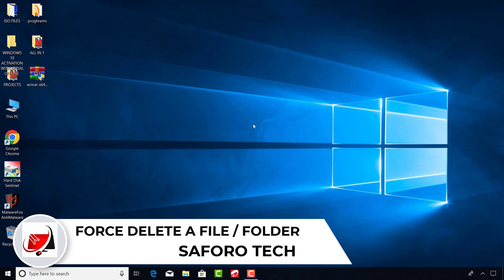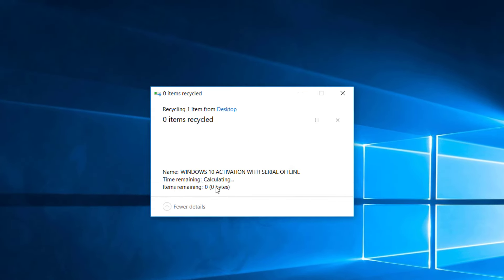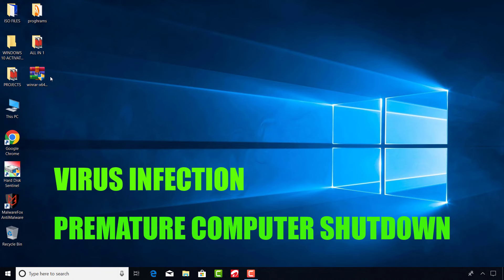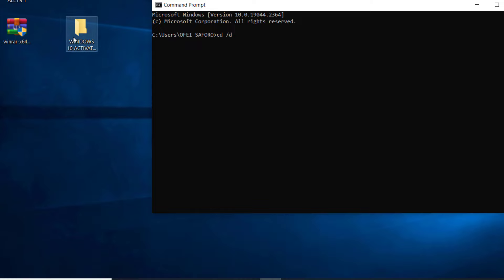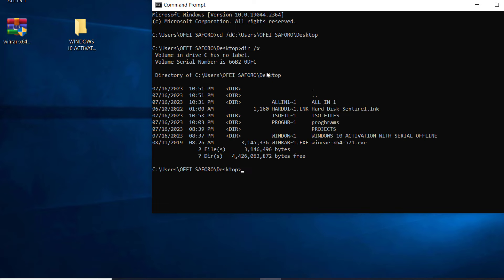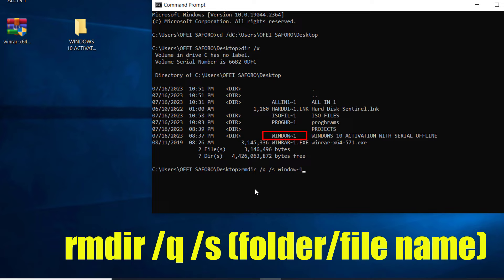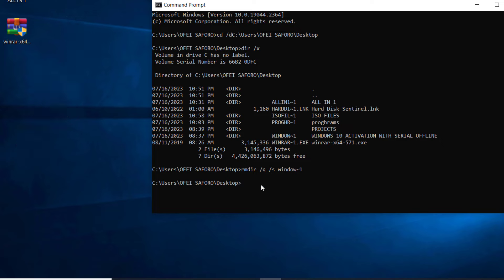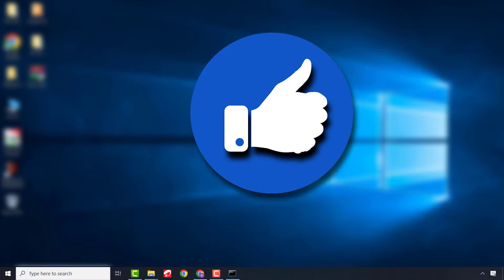How to delete files that cannot be deleted || Folder Is Not Deleting In Windows 11/10/8/7)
I showed How To delete files that cannot be deleted / could not find this item / folder in use cannot delete / folder is not deleting In Windows 11/10/8/7. You try to force delete a file that cannot be deleted in windows and you get  an error messages like ''You need permission to perform this action" '' Could not find this item'', ''This is no longer located'', ''folder in use cannot delete windows 10''  and many others. This problem normally occurs as a result of obstruction in windows operation or virus infection.
This was resolved using the CMD PROMPT. I also have another version of this tutorial where I used a third party software ( WINRAR) to resolve this problem. Video Link provided below!

VERY IMPORTANT PLEASE READ
IN CASE THIS VIDEO PROCESS COULDNT WORK FOR YOU AS EXPECTED THEN YOU CAN PLEASE FOLLOW THIS EASY AND SIMPLIFIED METHOD BELOW HERE TO QUICKLY DELETE YOUR UNDELETABLE FILE OR FOLDERS. THANK YOU!!

folder in use cannot delete windows 10
force delete a file that cannot be deleted windows 10
cant delete files
how can i delete files that wont delete
delete, force, file, folder,
how to delete file or folder that wont delete
how do you force delete a file
folder is not deleting in windows 11
folder is not deleting in windows 10
folder cannot delete access denied
folder cannot delete
folder is not deleting in windows 7
protect folder
how to delete corrupted and unreadable folder